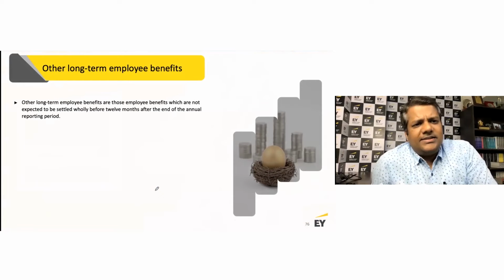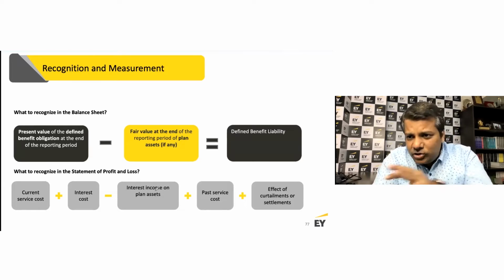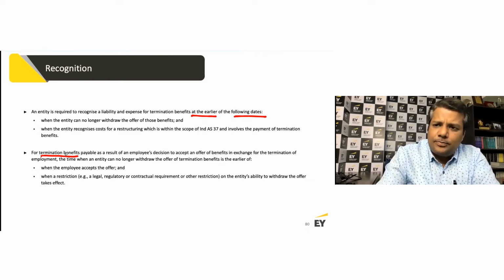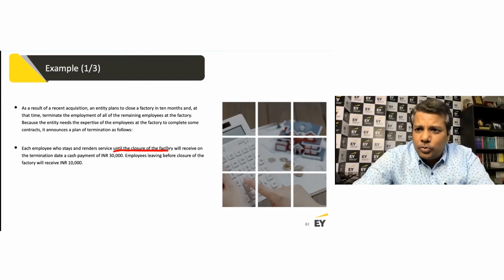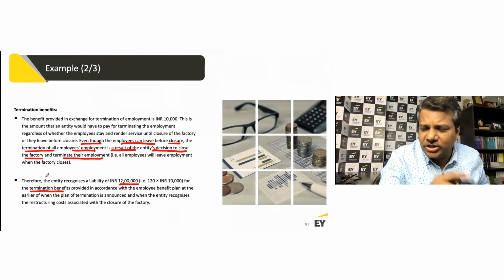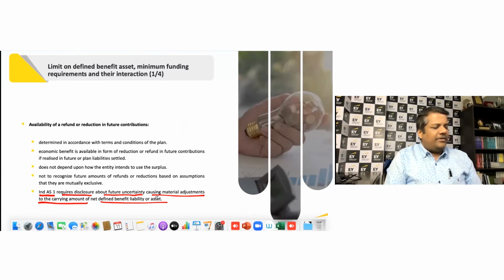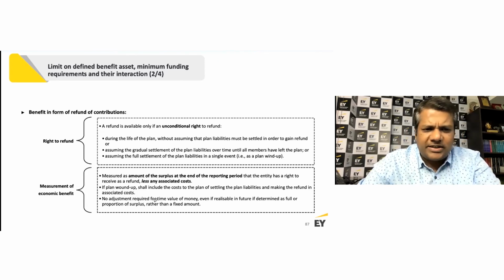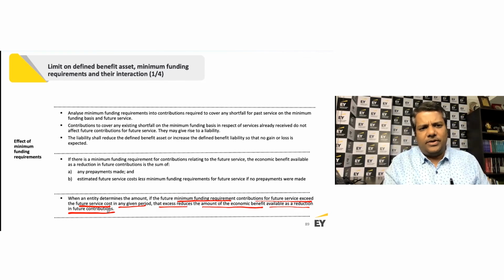Ind AS 19 Session 7 Other benefits and Specific issues